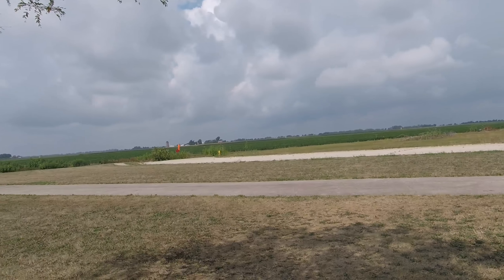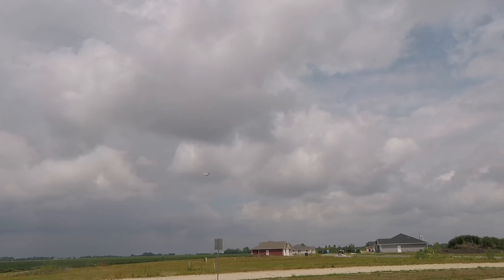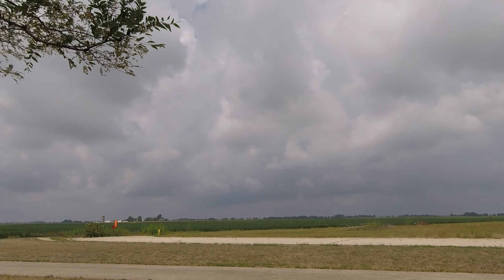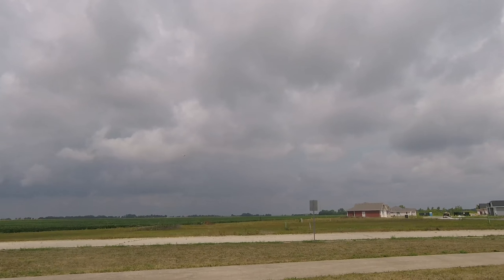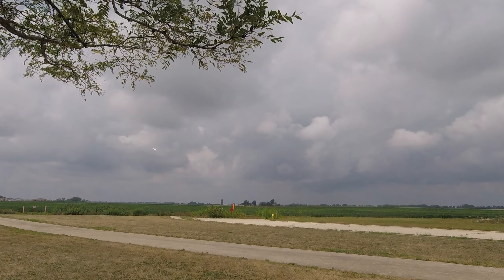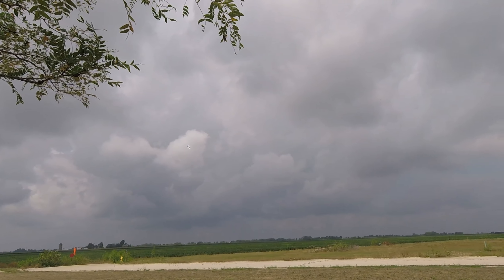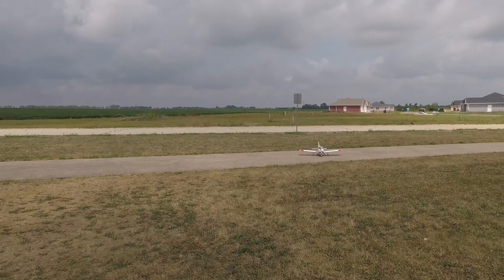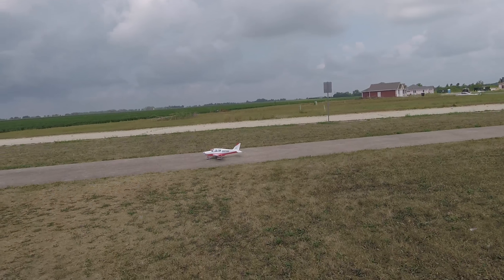E flite Cherokee 1 3m MAIDEN FLIGHT Admiral 3700 3 cell Spektrum Telemetry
E flite Cherokee 1 3m MAIDEN FLIGHT Admiral 3700  3 cell Spektrum Telemetry. Awesome plane